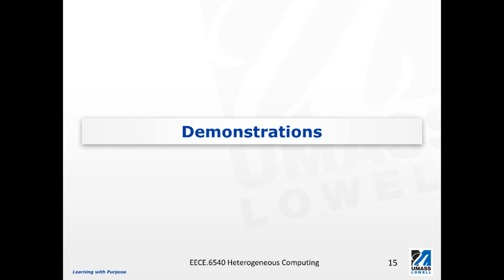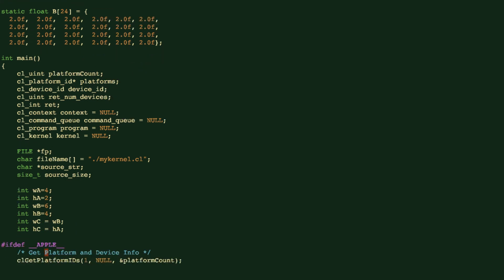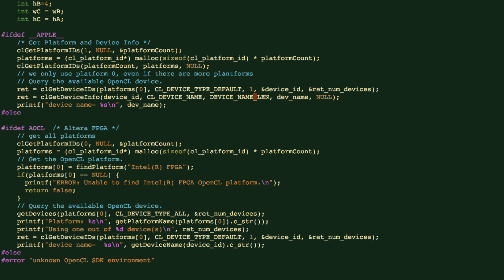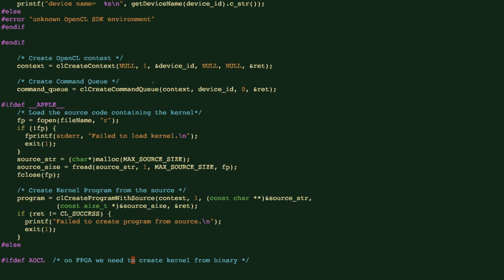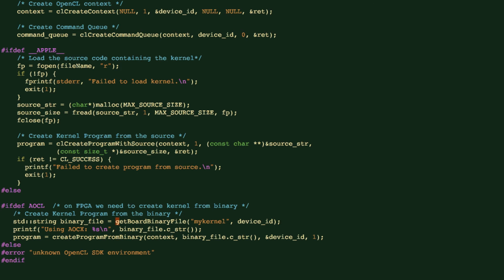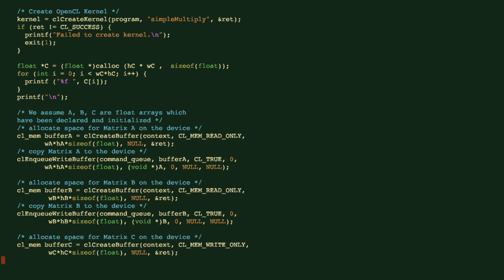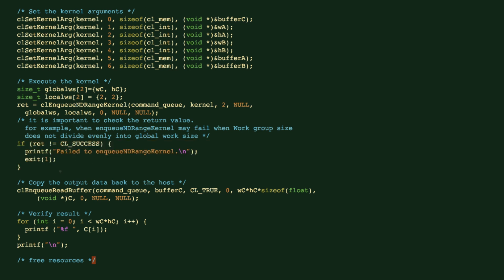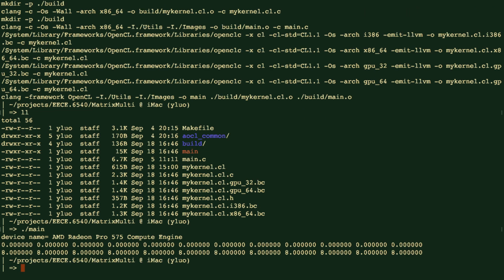OpenCL Matrix Multiplication Demo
This video walks through the code of Matrix Multiplication.